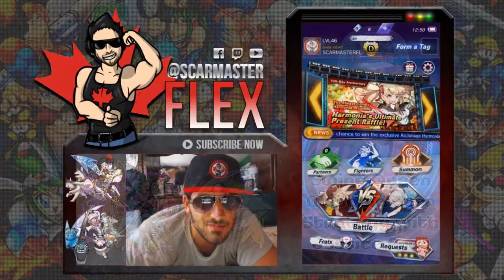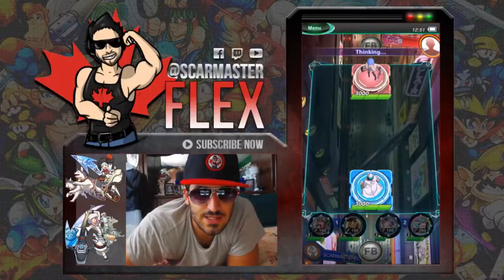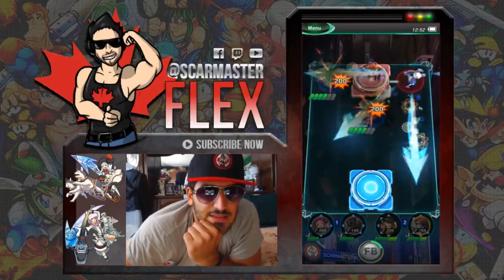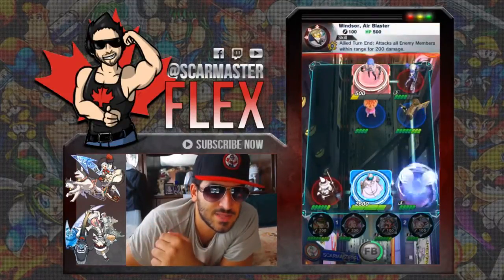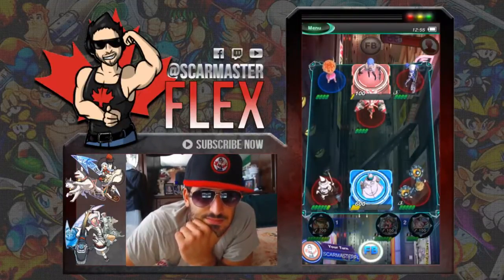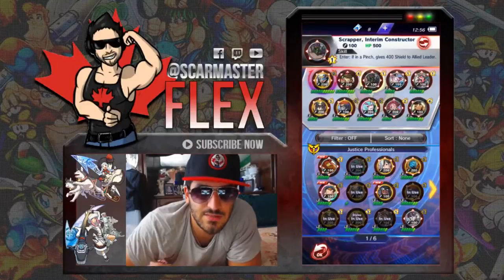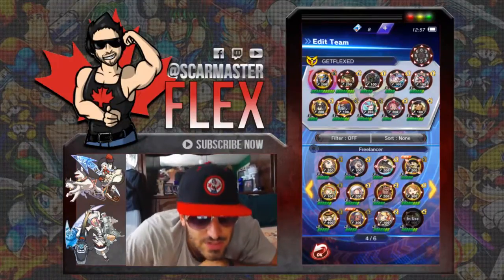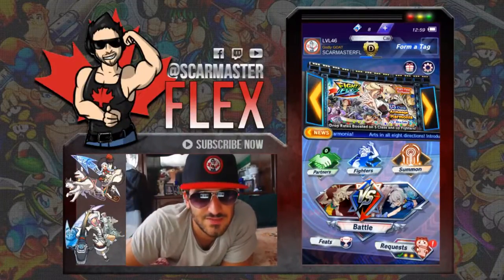[Fight League] (Gameplay/Live Tutorial): How to Use Swine Queen with Justice Pros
In this video, I'll show you my deck with Swine Queen and the "burn" strategy with Justice Pros, using Mr. Physio as my leader. Try using Members that will attack the enemy leader for direct damage before actual chaining commences. This deck also works really well in a tag situations if your partner uses GGG and has both Inferna Flair and General Cypher.